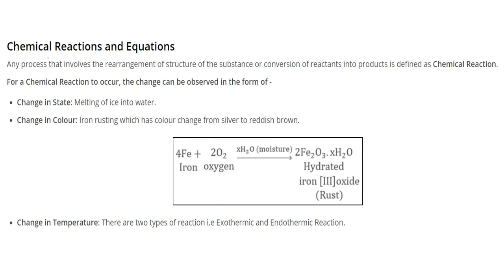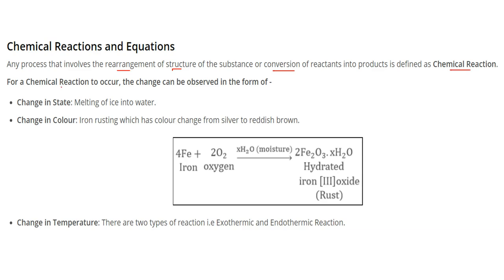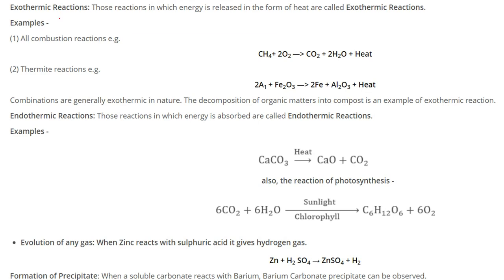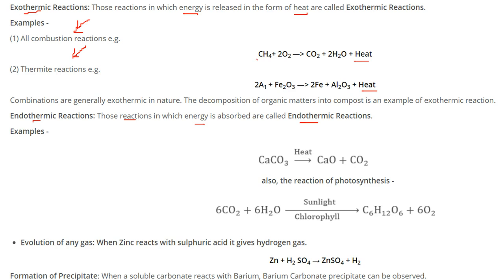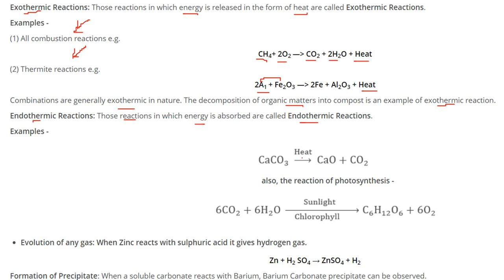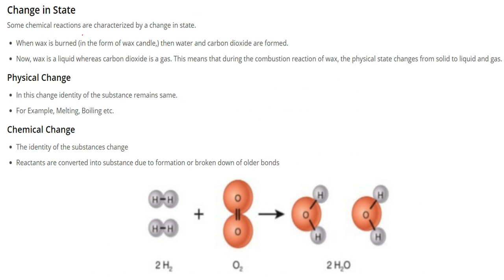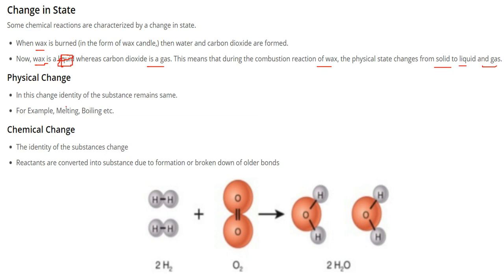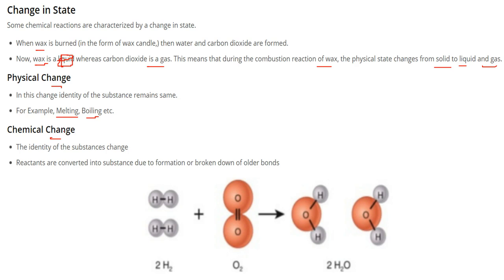What are Chemical Reaction and Equations